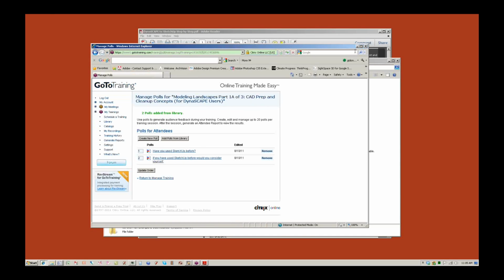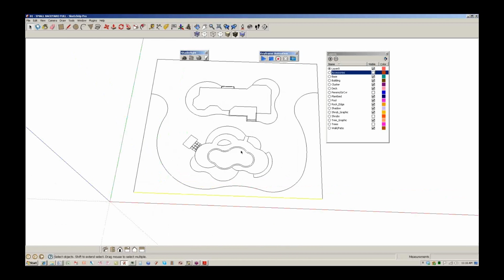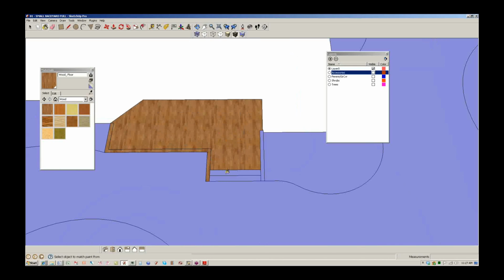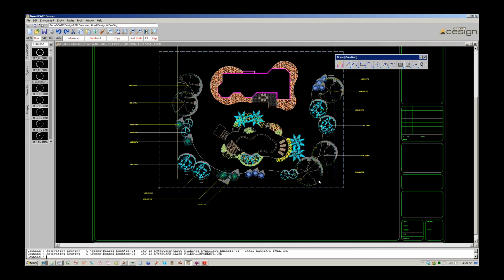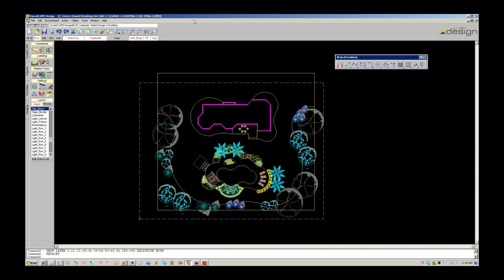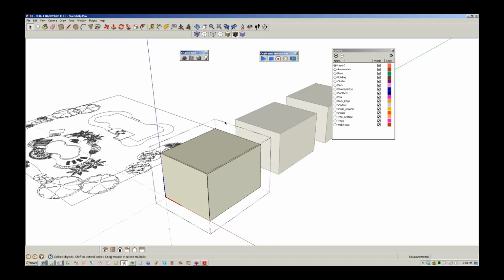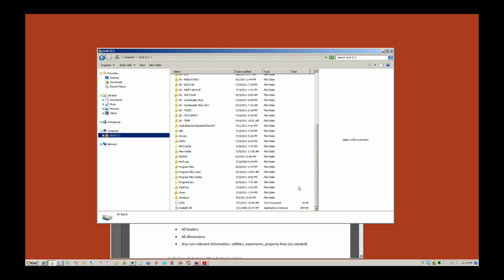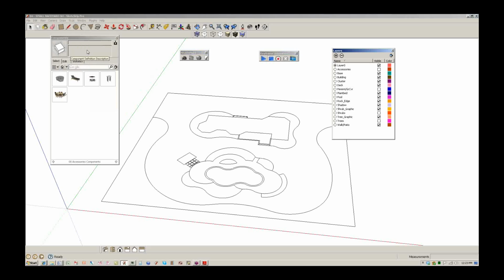Modeling Landscapes Part 1A -- DynaSCAPE CAD Prep and Cleanup Concepts (1 of 3)